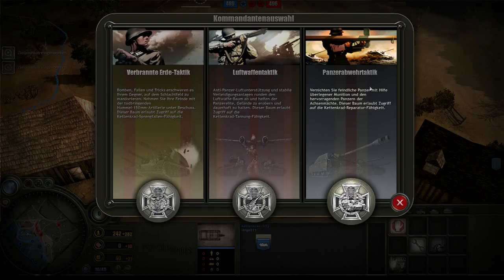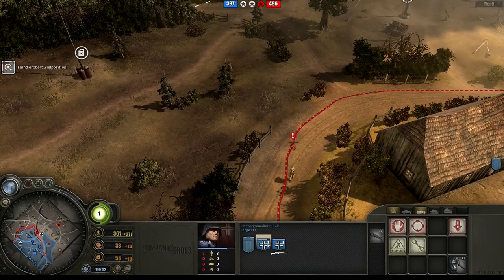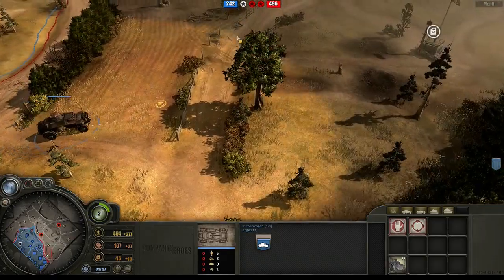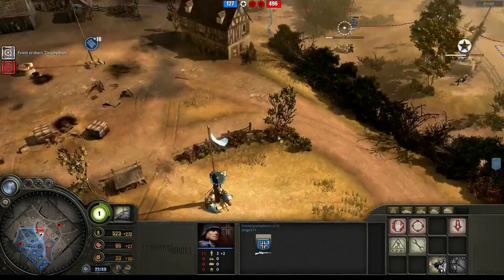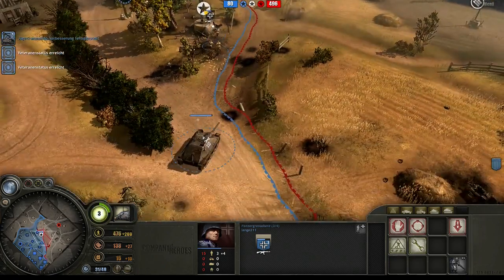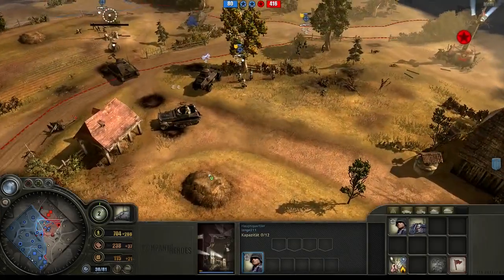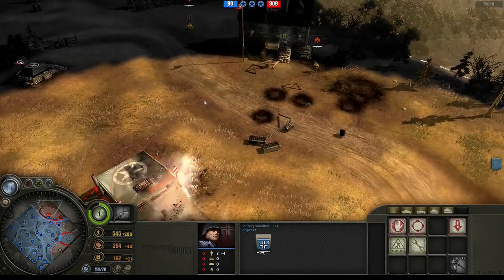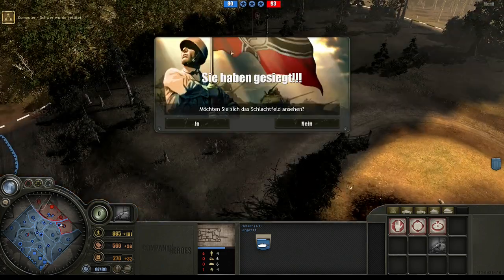Panzer elite panzerjeger doctrine